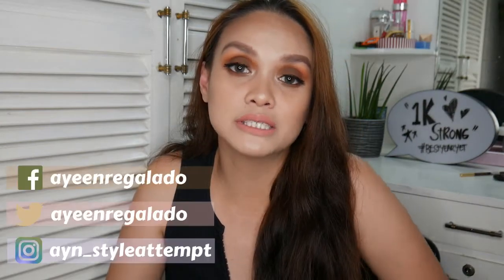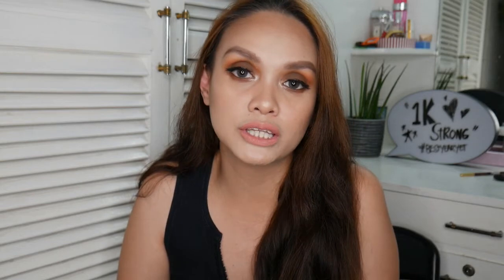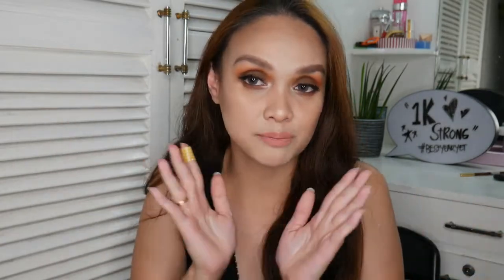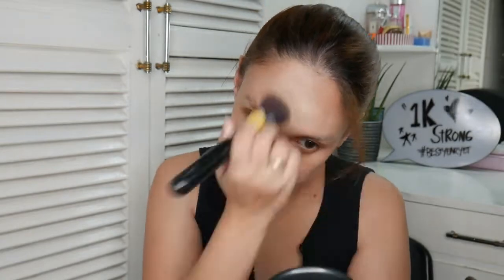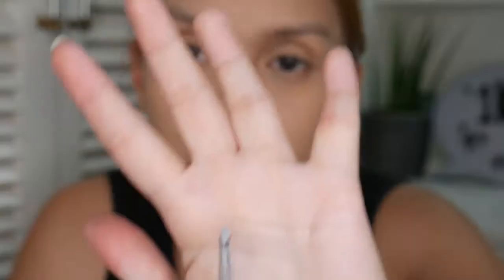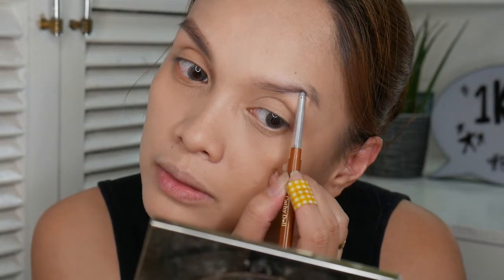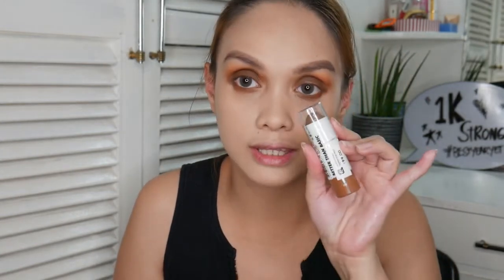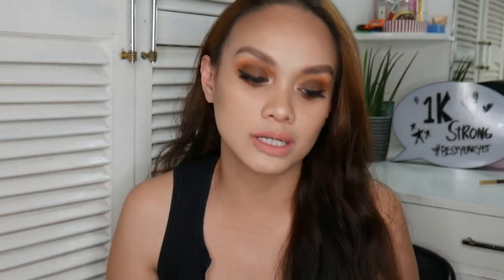BROWN SMOKEY EYE USING AFFORDABLE LOCAL MAKEUP | Style Attempt Beauty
Hey clique! Serving you another smokey eye look, wherein I used all affordable makeup products that are locally available here in the Philippines! :D

Thank you so so much for being here! I appreciate each and everyone of you. Til my next video!

xx, Ayn

Products used:

Maybelline Primer
Cathy Doll Sexy Brow Pencil
Maybelline Fashion Brow Mascara
Ever Bilena Pro Total Effect Eyeshadow Palette
Ever Bilena Brown Eyeliner
Careline Contour Stick
Careline Peach Stick
Maybelline Master Chrome Face Studio in Rose Gold
Ever Bilena Liquid Lipstick in Sexy Nude